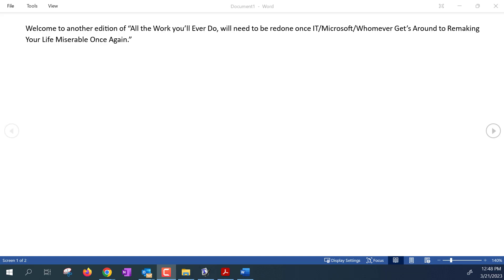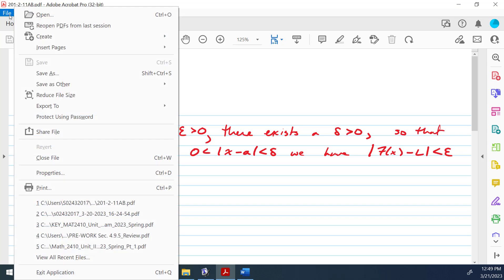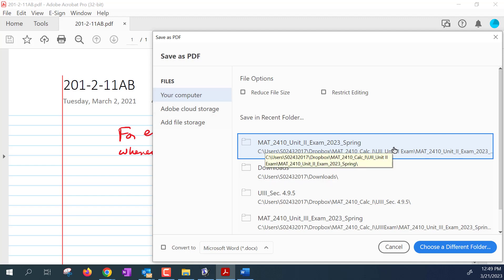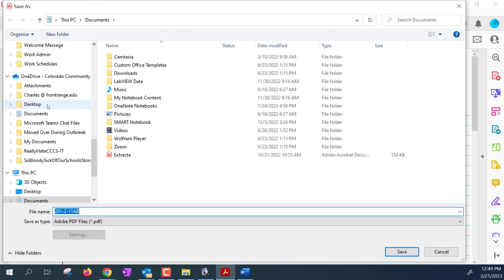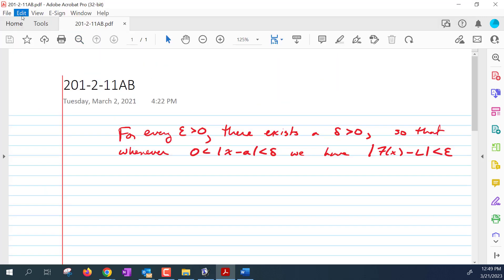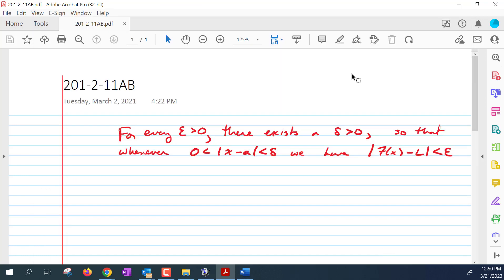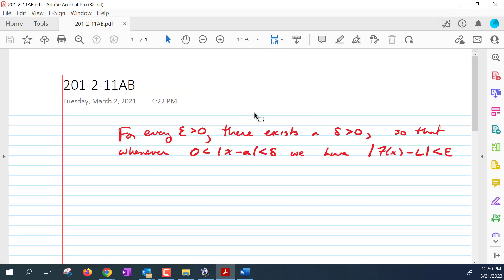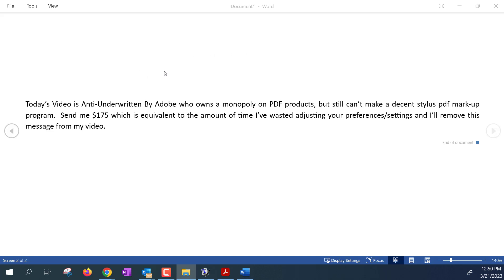Fixing Adobe "Save-As" Settings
Adobe Defaults to asking you to "Save-As" in their own "Save-As" window.  This is an annoying waste of time.  In this video I show how to change this setting.